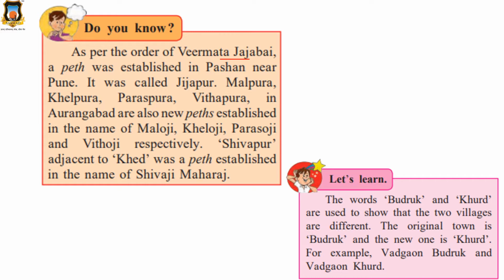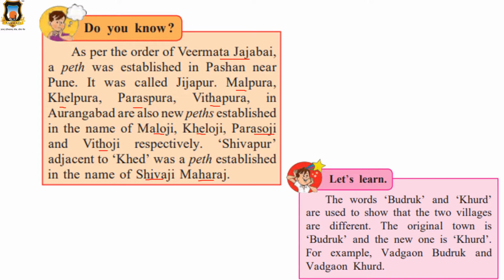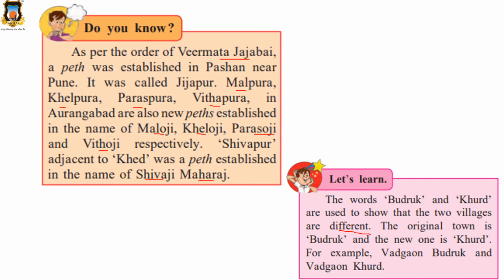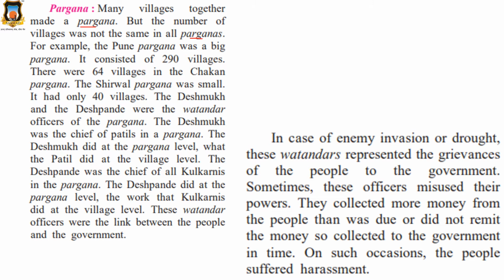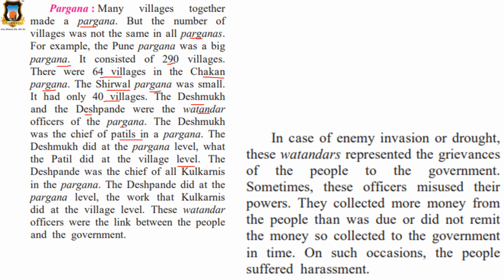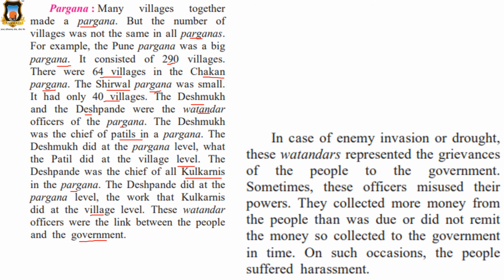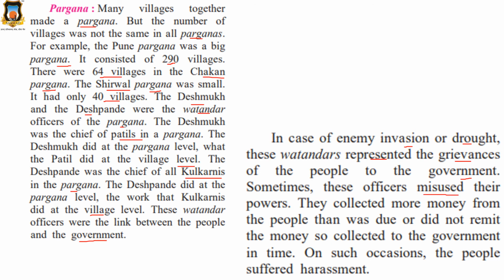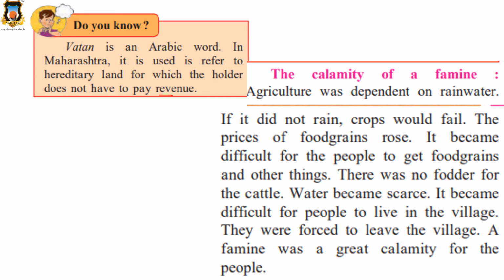18 8 2020 History lesson 4 part 3 10 15am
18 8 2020 History lesson 4 part 3  10 15am